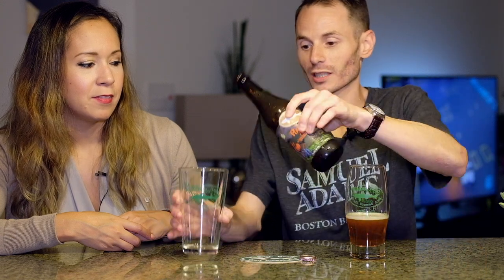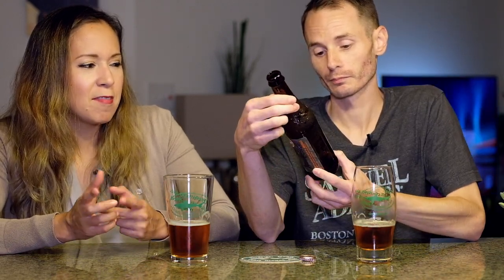Can Review - Dogfish Head Punkin Ale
Checking out Dogfish Head Punkin Ale to kick off the gourd season